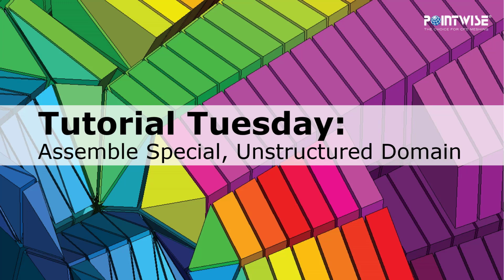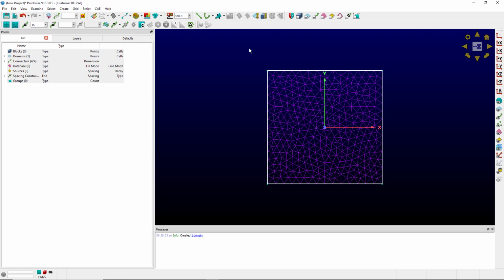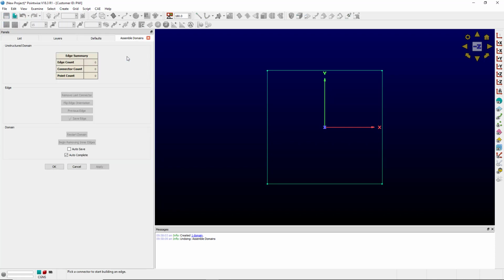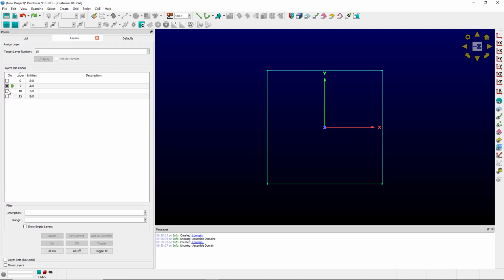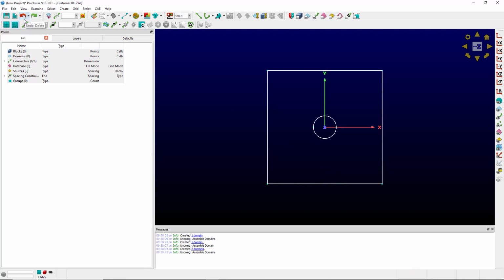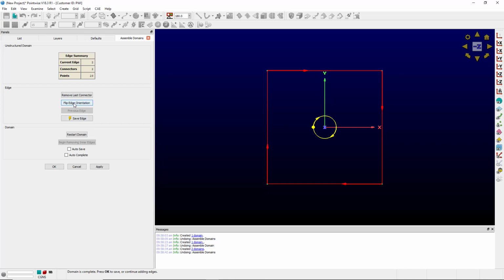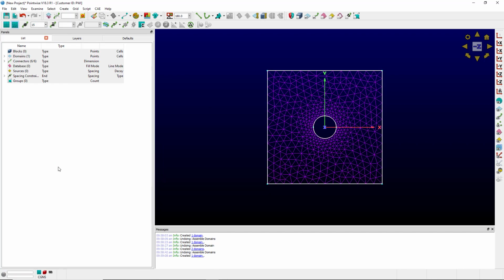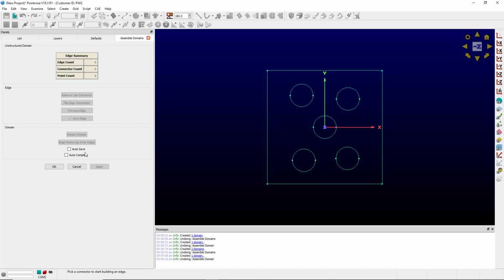Assemble Special: Unstructured Domain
In this video, we look at how using the Assemble Special feature within Pointwise will enable the user to create an unstructured domain with multiple internal edges.